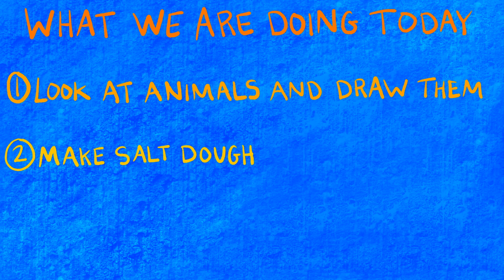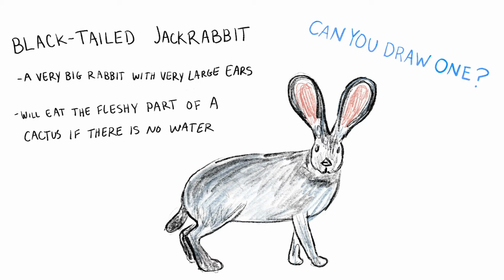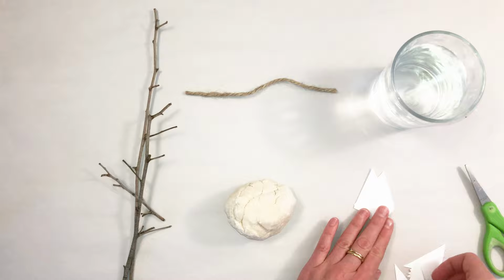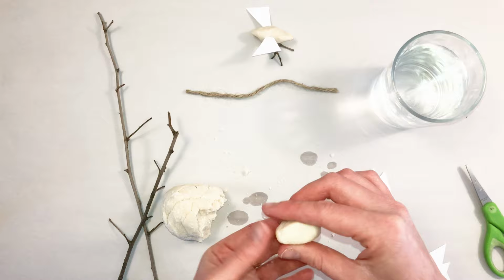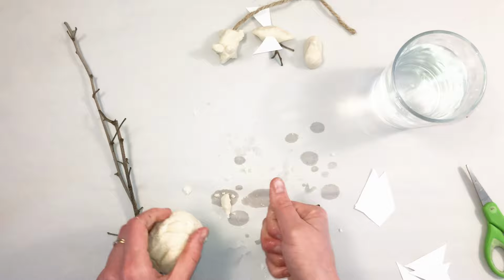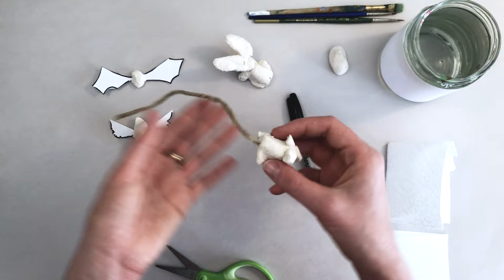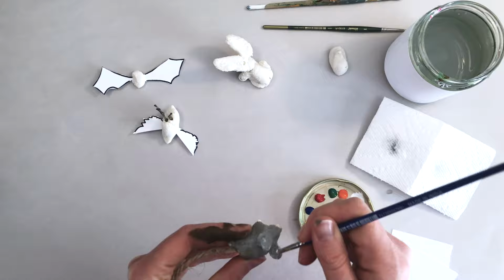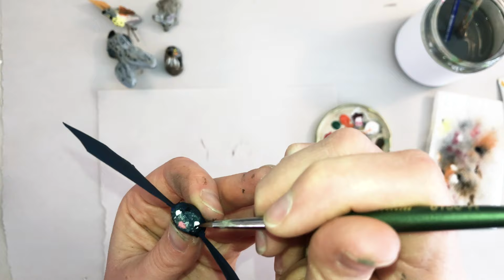Step 4: Sculpting Animals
In this MAPS KIDS video we have a few fun projects.  We will look at different  animals that live around the Saguaro cactus in the Sonoran Desert and we will practice drawing these creatures.  Then we will learn how to make salt dough with just flour, salt and water.  Using this salt dough we will sculpt and then paint the different animals.

We are Music Art Puppet Sound LLC (aka MAPS KIDS), an arts education organization based in New York City. to learn more about us!